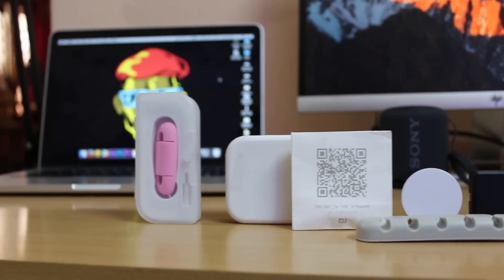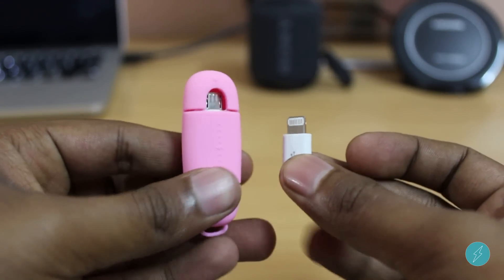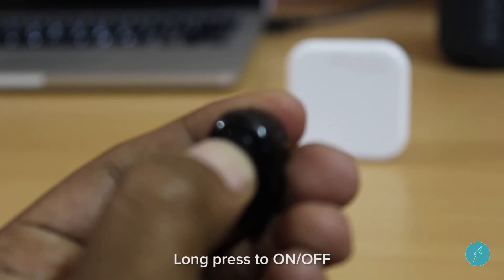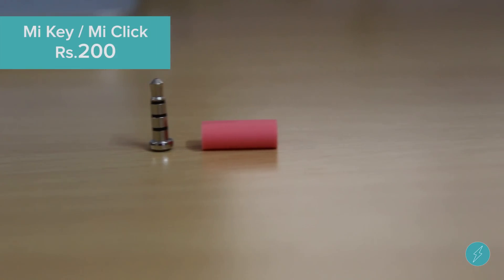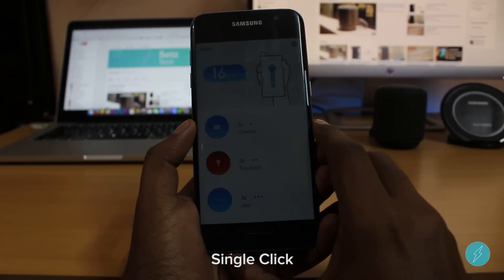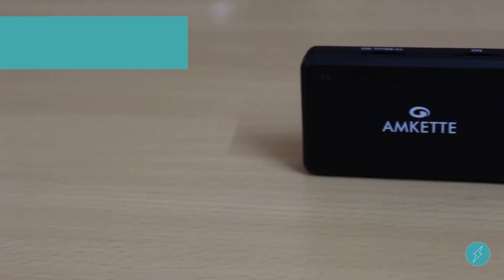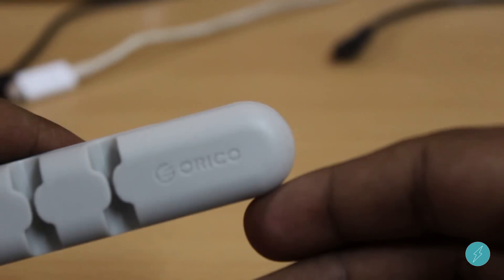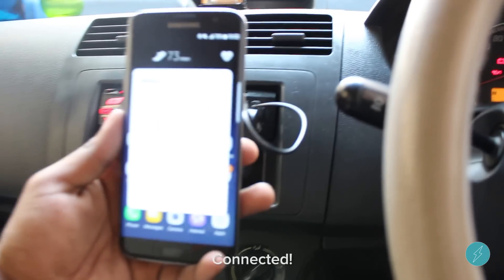Top 7 exciting tech under Rs. 300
Bringing you few interesting tech stuffs that costs under Rs.300 in India. You can buy most of these in Amazon India.

Pebble powershare - 00:20

Captcha wireless bluetooth earphone - 00:55

Chronic stand & grip - 01:37

Mi Key/MiClick - 02:09

Amkette card reader - 03:09

Orico cable management - 03:29

Dukan Wireless bluetooth for car - 03:53